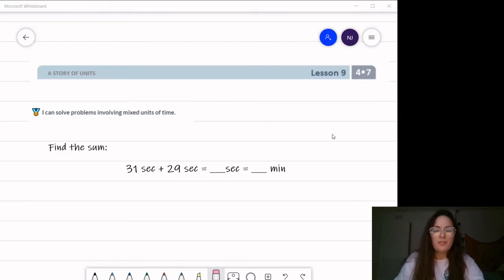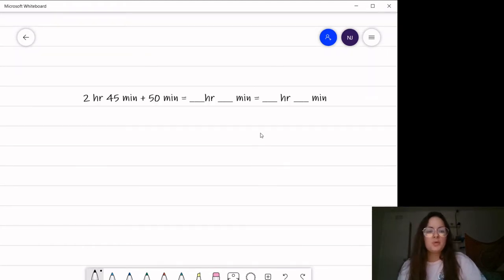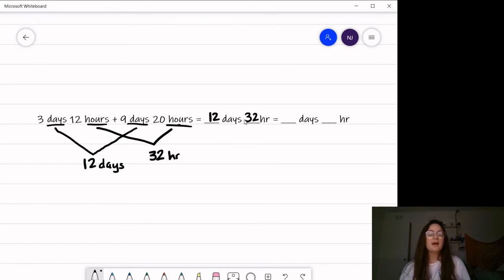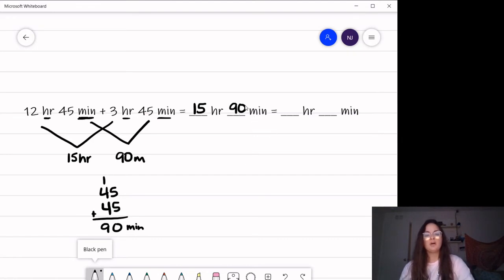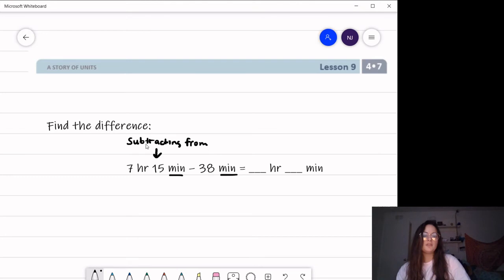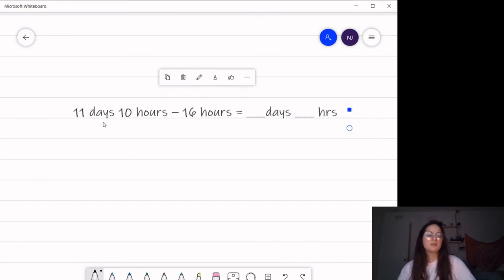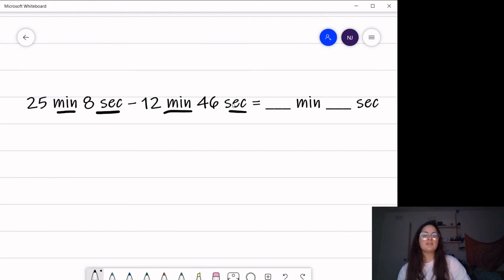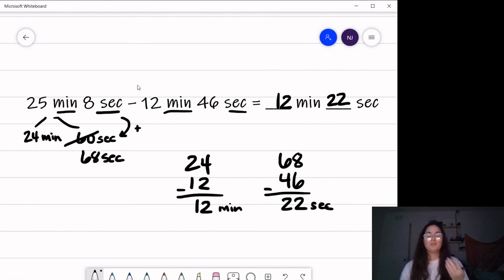M7 L9 Concept Development